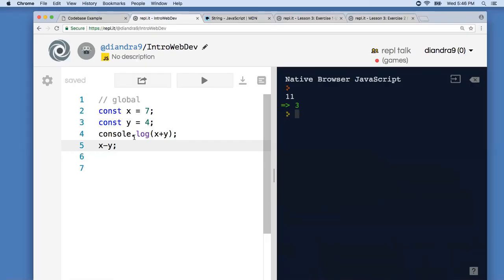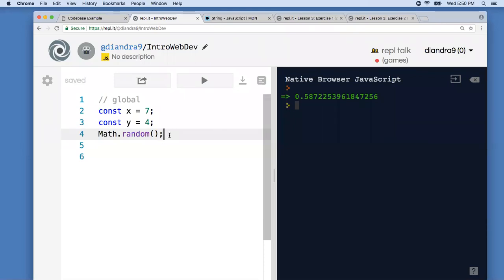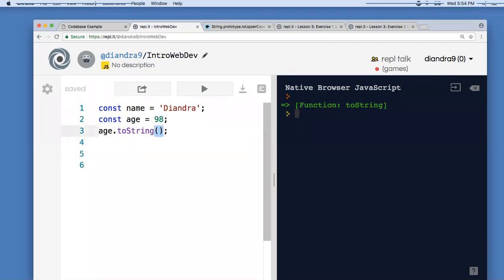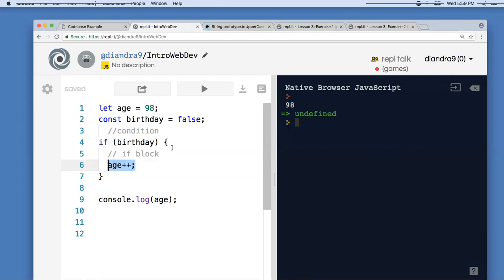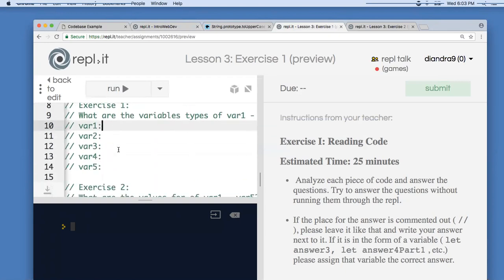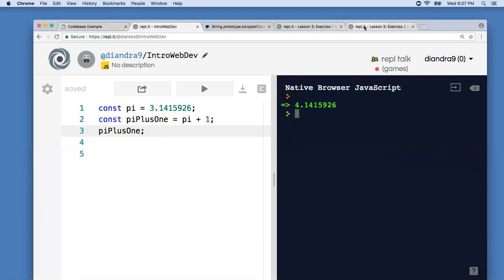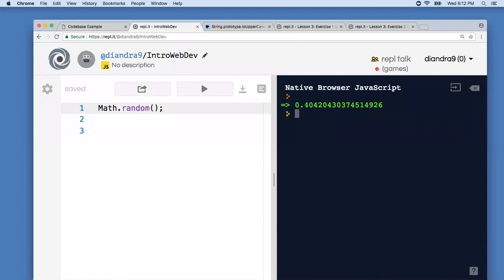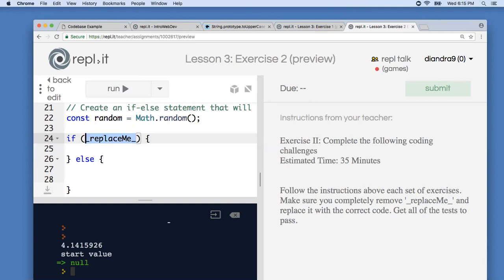Lesson III - Intro to JavaScript - Section 3 - Intro to Web Development